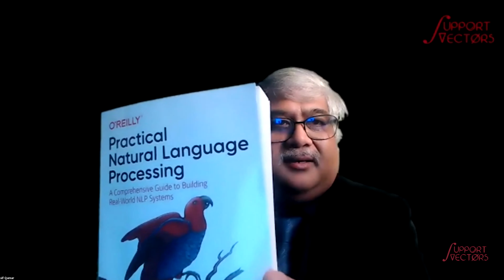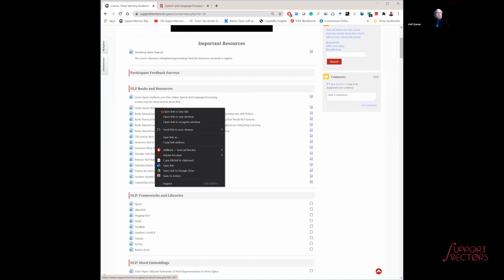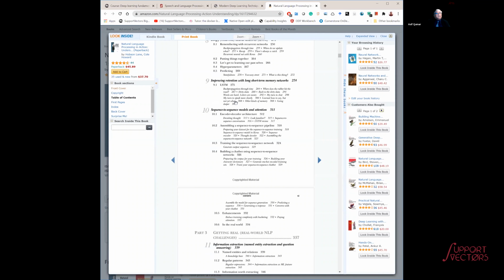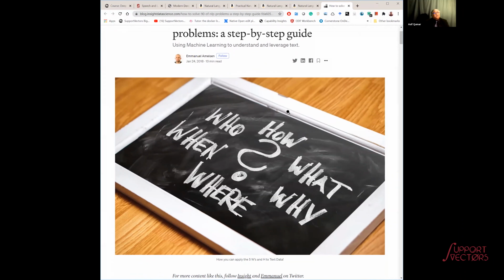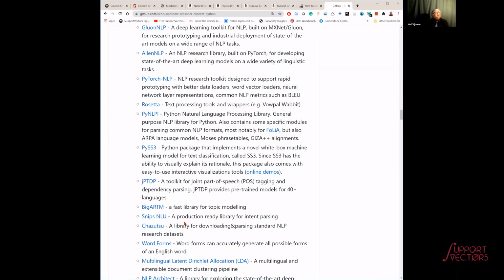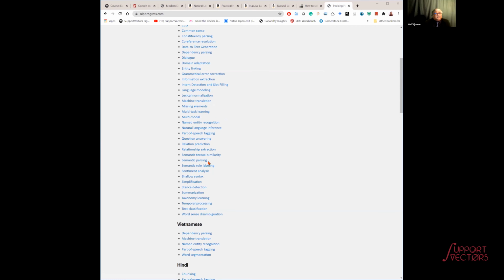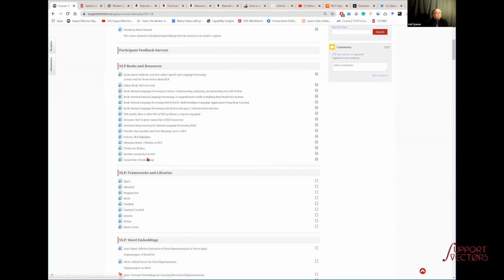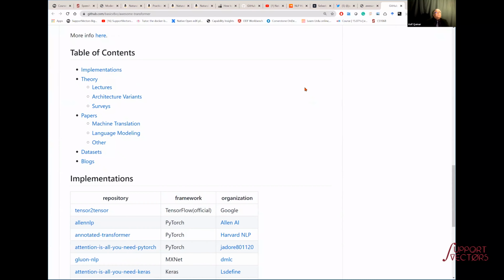NLP Workshop Details